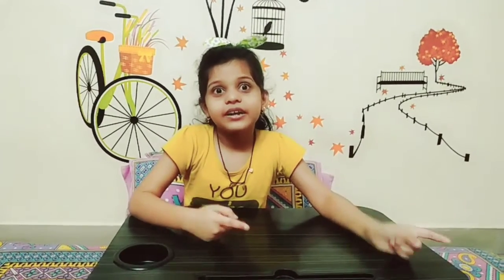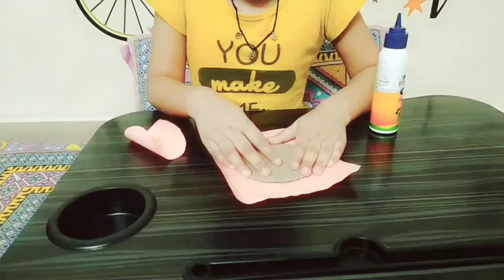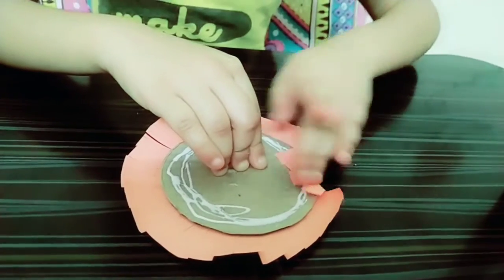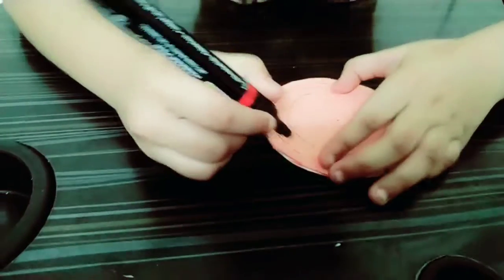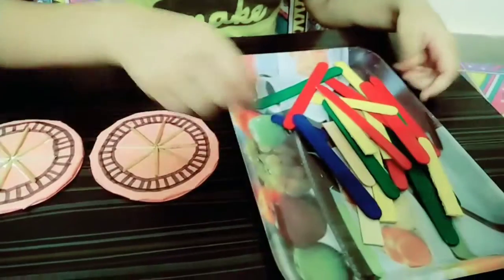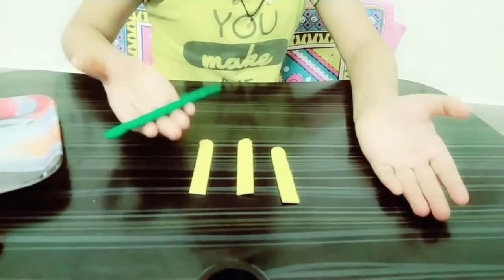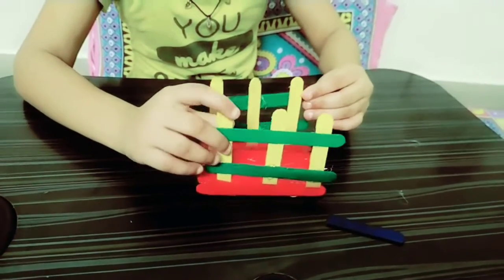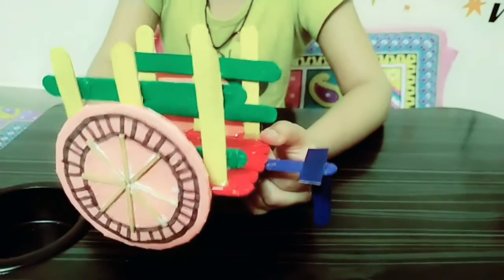Pongal/ Makar sankranti craft for kids | Easy Popsticks cart for kids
Things needed:-
popsticks
A4 sheets
fevicol
matchsticks
hardboard circles
acrylic  colours
sketch pen/ marker
glue gun (please use under guidance of elder)